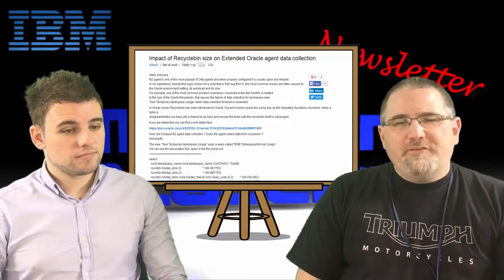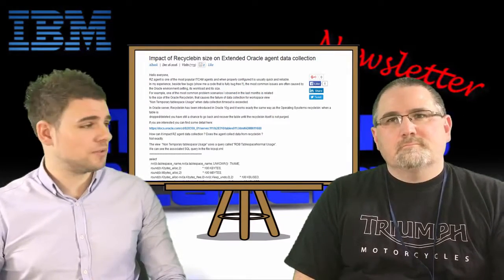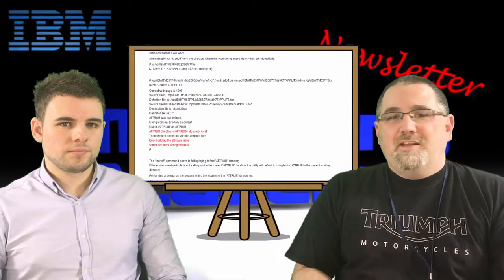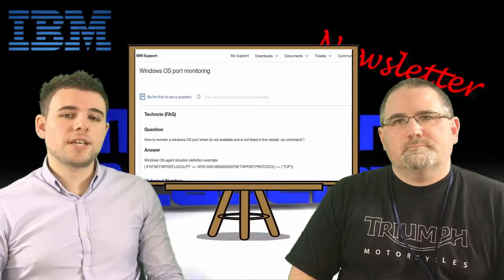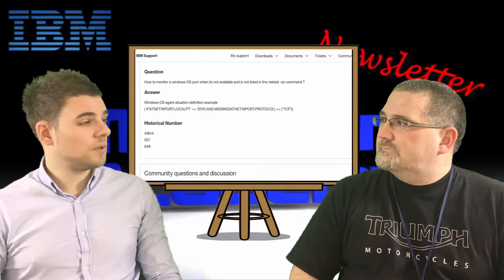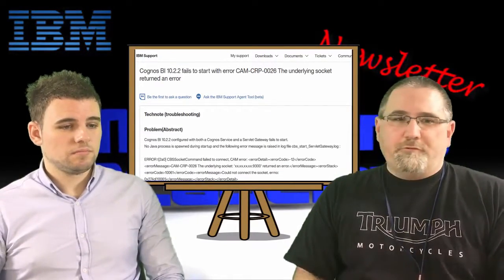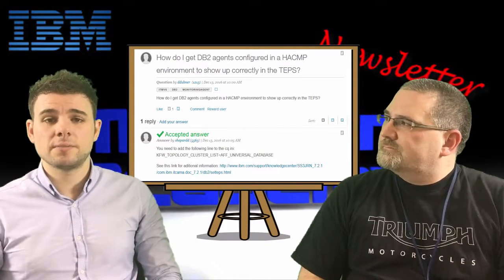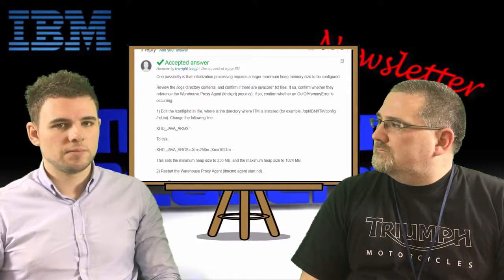Monitoring Academy Newsletter: January 2017 Edition - Must have updates, tips and recommendations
Mark Leftwich and Shaun Rodger present the January 2017 edition of the monitoring academy newsletter. This contains all the latest tips, tricks and must have alerts from the world of monitoring._x000D_
_x000D_